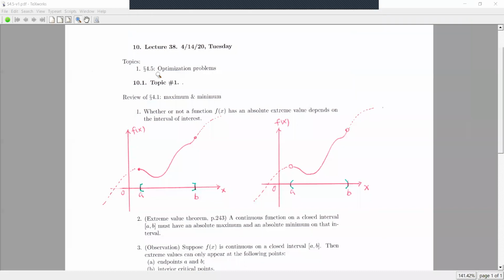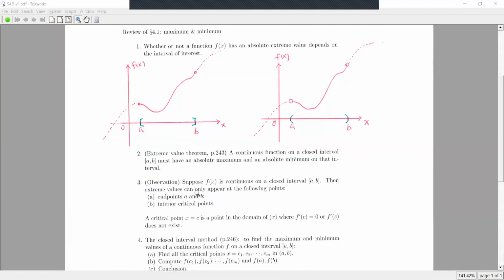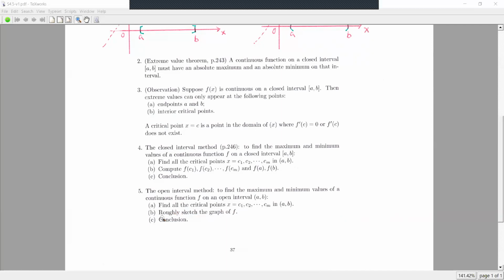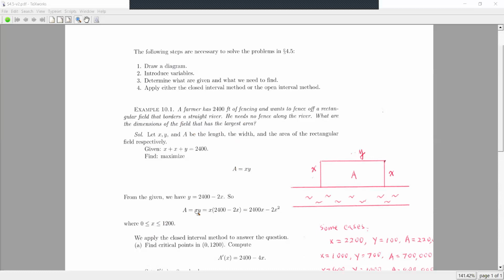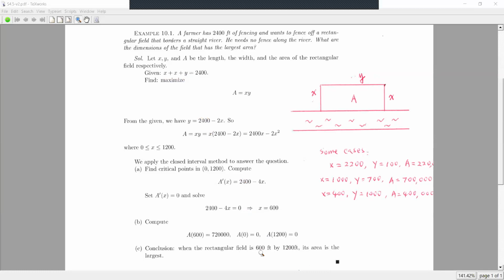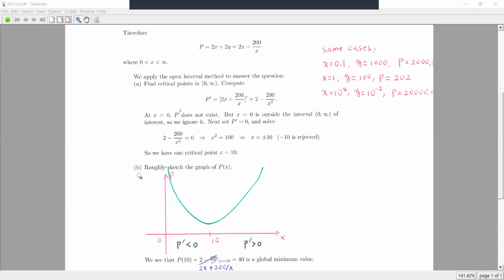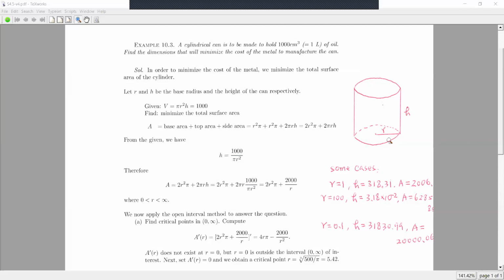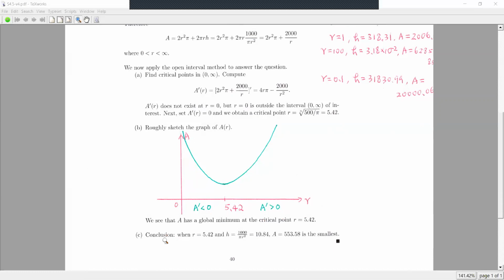S4.5 (Part 1)